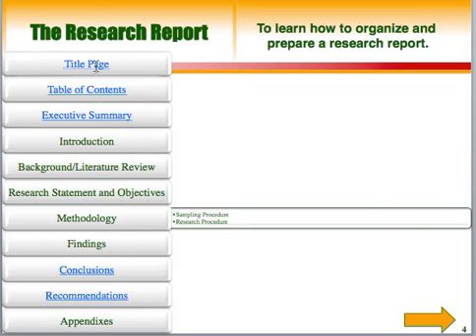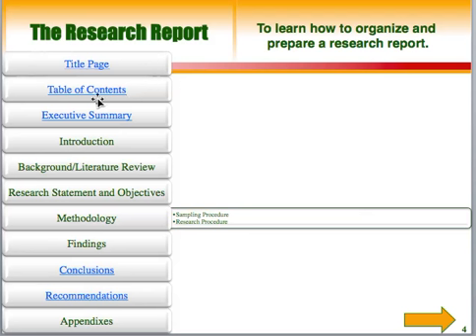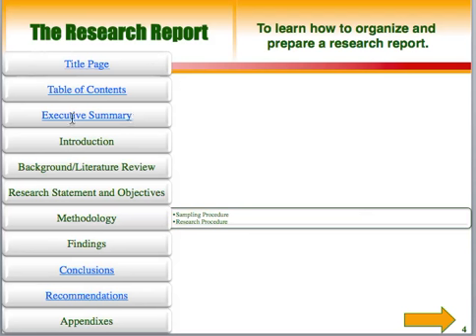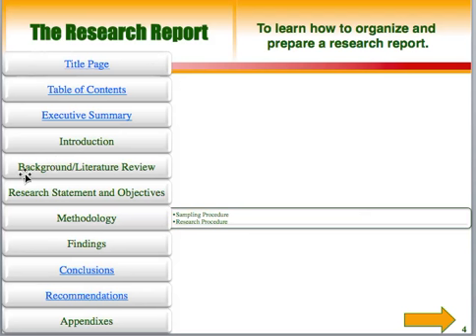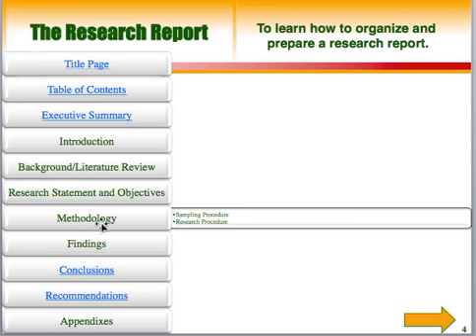MKT320, Chapter 14, Part 1